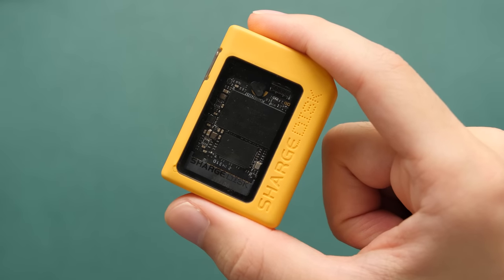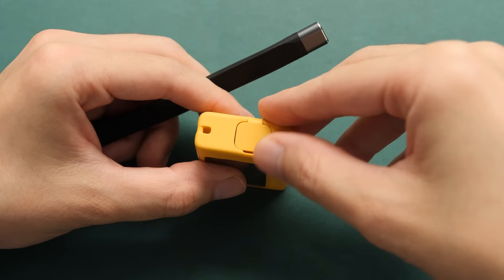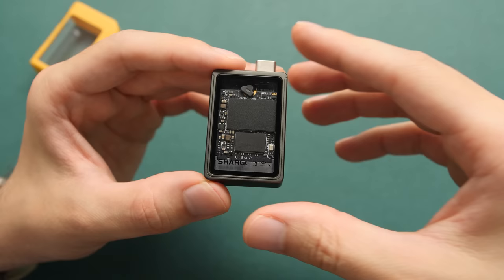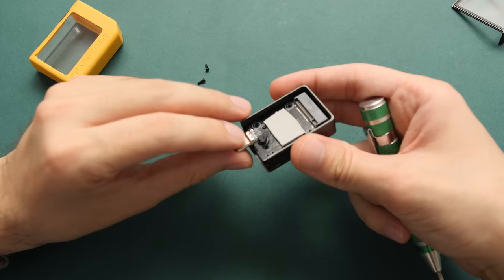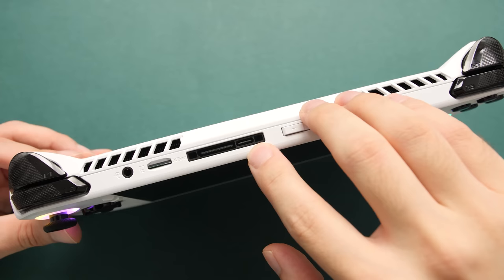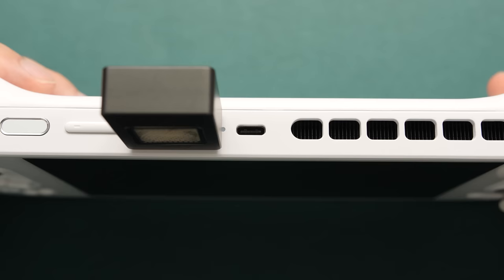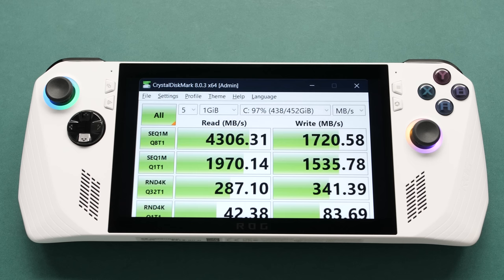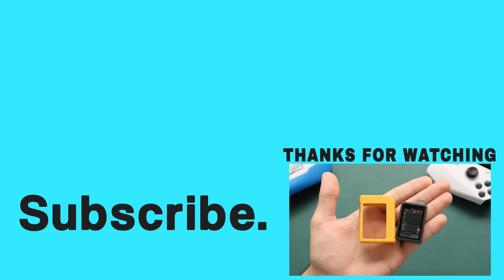A Pocket SSD with Active Cooling - Awesome For Gaming Handhelds!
Sharge Disk is a tiny external M.2 NVMe drive with active cooling that fits in your pocket. In this video, we take a look at this little guy and see how it works in gaming handhelds.

The device in this video is a media prototype and was provided to me for this video. If you decide to buy this product, I will not make any money. The company also did not provide me with any financial incentive for this video.